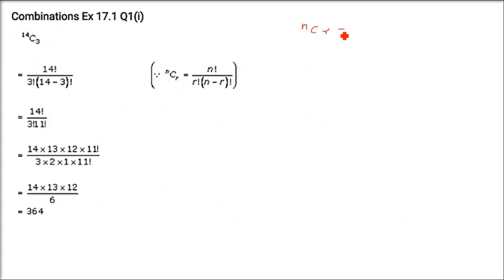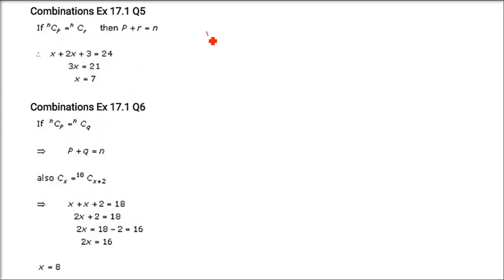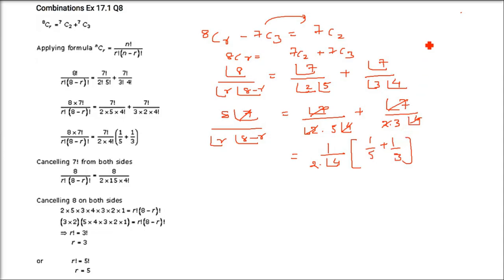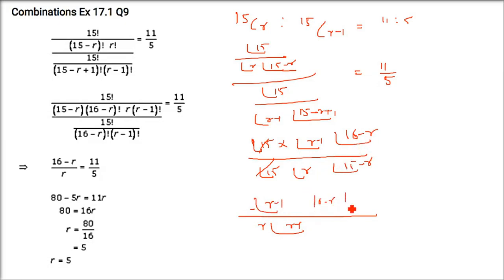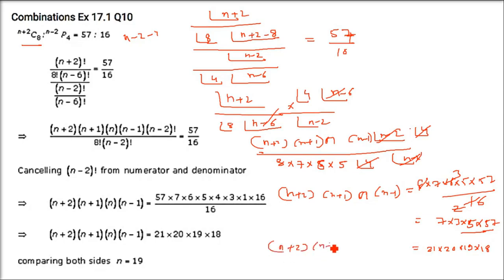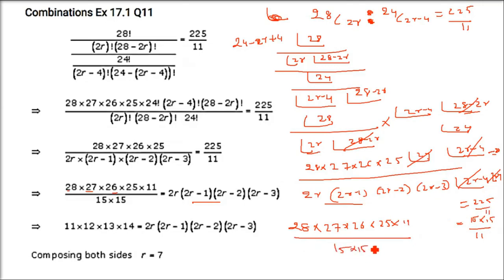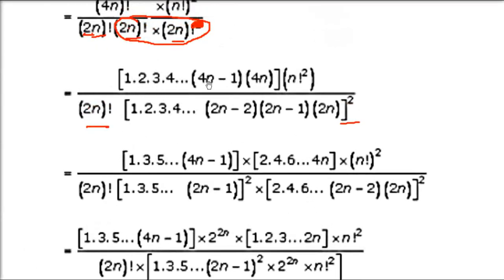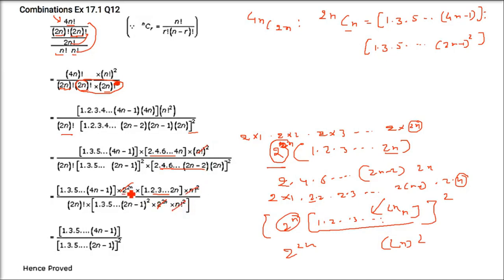RD SHARMA SOLUTIONS CLASS 11 CHAPTER 17 Combinations Ex 17.1 Part 1